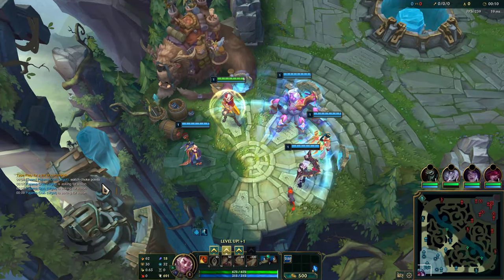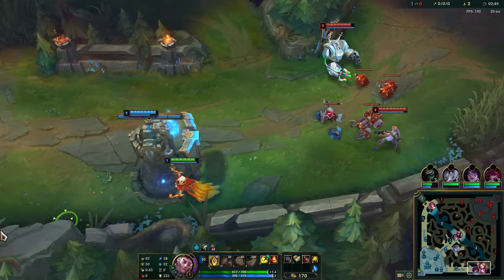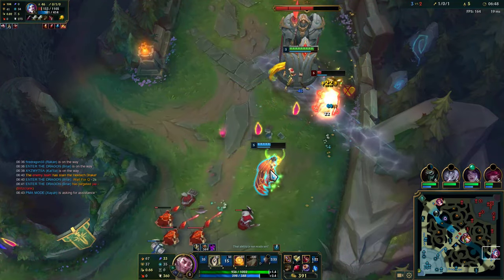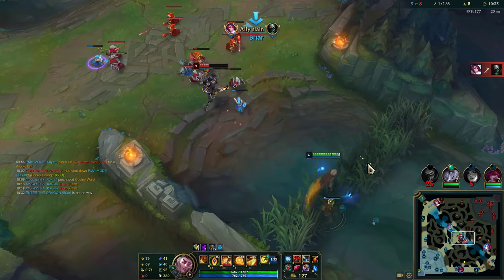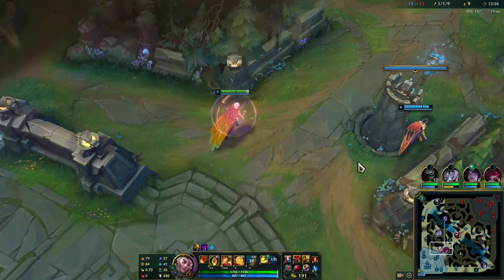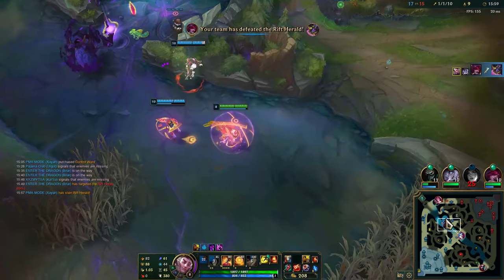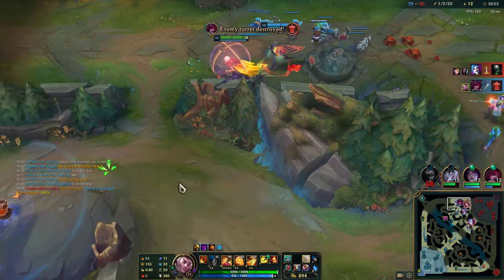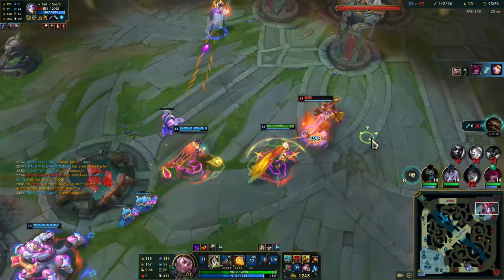Who REALLY is the carry, is it Xayah or is it Rakan?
Hello everyone back with another video, and today I go more in depth on how to master Rakan. Xayah Rakan will probably be seen more in SoloQ now that the Crit Items got changed so make sure to learn Rakan!